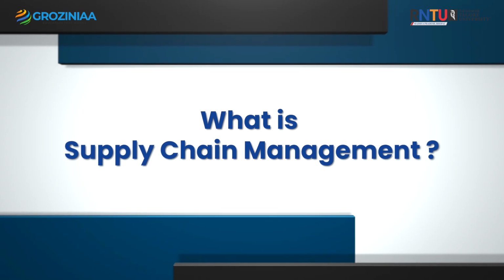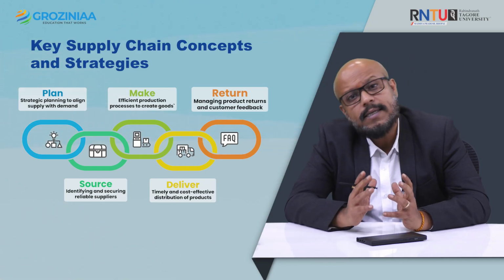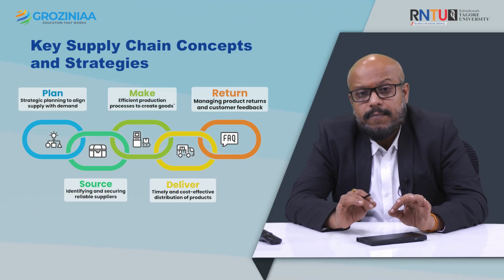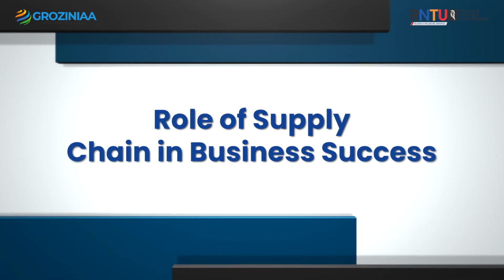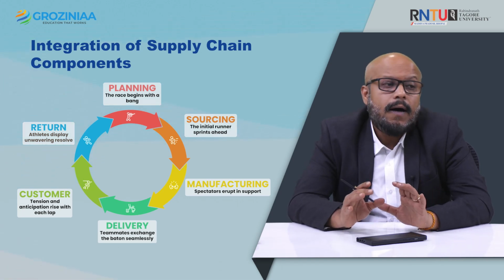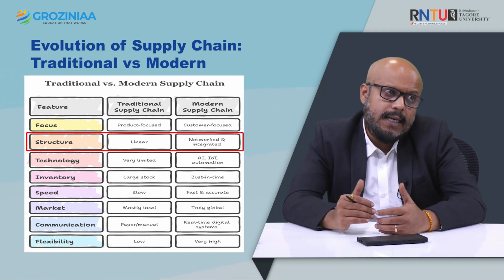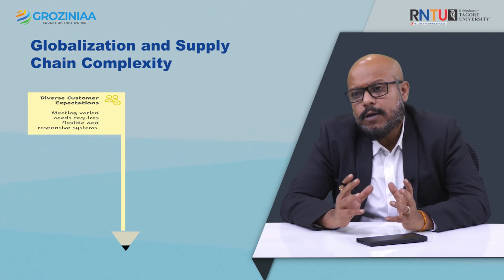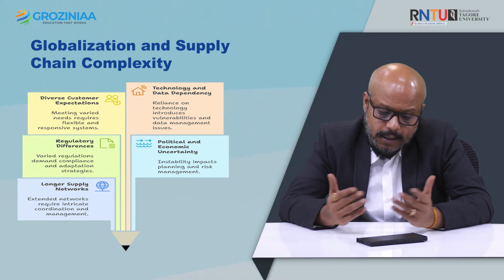Certificate Program in Supply Chain Management - Class # 01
✔ Introduction to Supply Chain & Logistics
✔ Procurement & Inventory Management
✔ Warehouse & Transport Operations
✔ International Trade & Import–Export
✔ Supply Chain Technology & Automation
✔ Planning, Forecasting & Demand Management
✔ Supply Chain Risk & Cost Control Strategies

Program Highlights

🌍 Globally Recognised Certificate
🎓 Dual Certification from RNTU (India), ZOU (Zimbabwe) & GROZINIAA
🧑‍💻 100% Online & Flexible Schedule
📱 Low Data Usage – Learn on Phone or Laptop
🔗 Pathway to Diploma / Bachelor / Master Degree
📈 High Career & Salary Growth Potential

Working Professionals in Logistics / Supply Chain

Business Owners & Retail Managers

Warehouse & Transport Supervisors

Procurement & Operations Teams

Government, NGO & Corporate Staff

Career Opportunities

🚛 Supply Chain Manager
📦 Logistics Coordinator
🏢 Warehouse & Distribution Manager
💼 Procurement / Purchase Officer
🛫 Import–Export Executive
📊 Operations & Planning Analyst